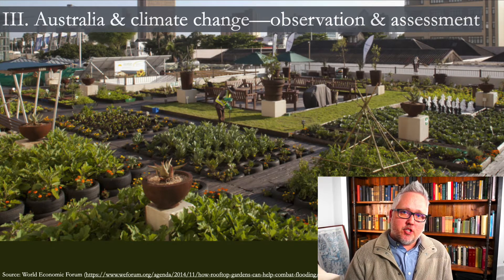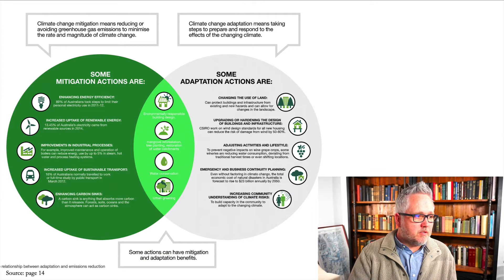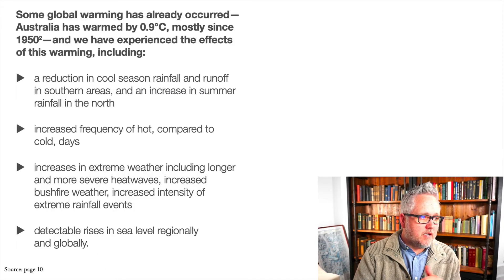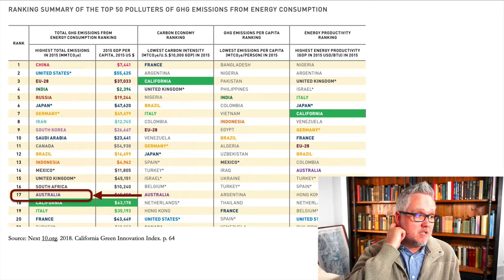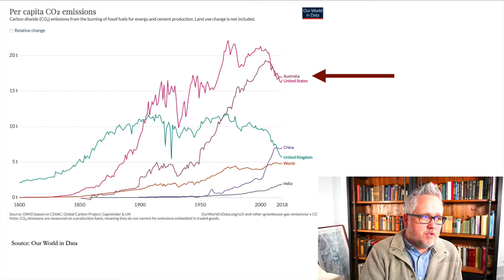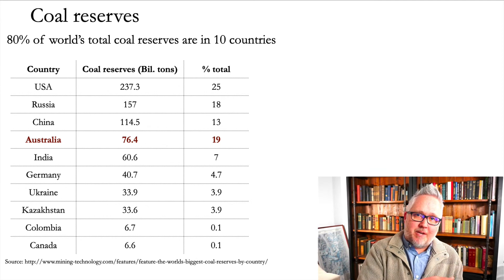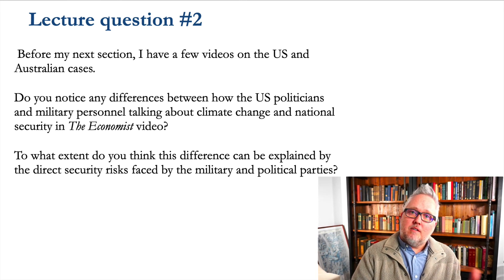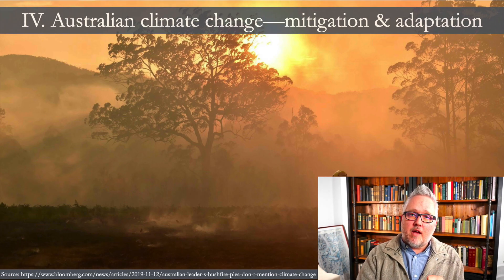Climate change and Australia: Observation and assessment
POLS3033 Environment, Human Security, and Conflict
Lecture 11, video 3
by
Richard Frank
Lecturer at the Australian National University

MORE RESOURCES: Outlines, slides, links, and further information about each of my videos are available on my